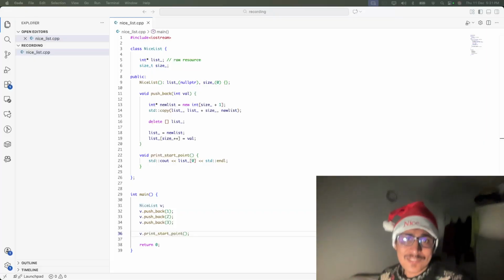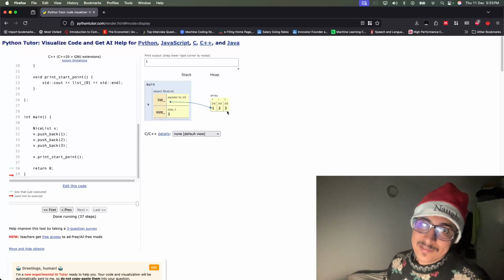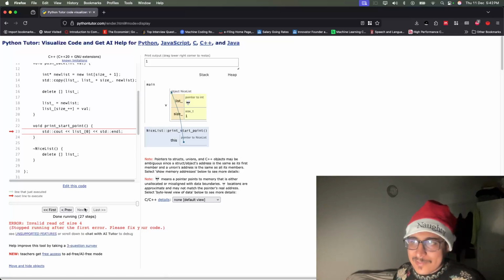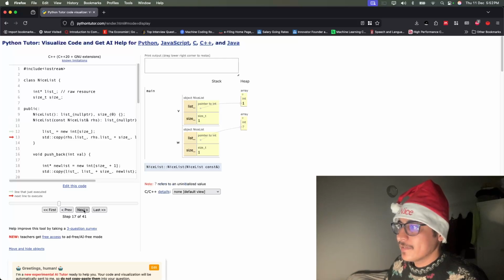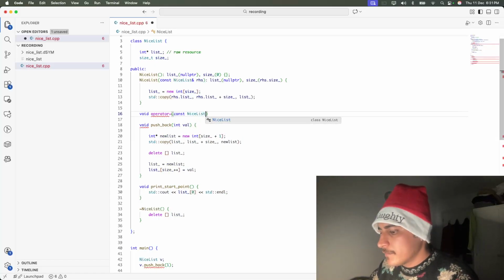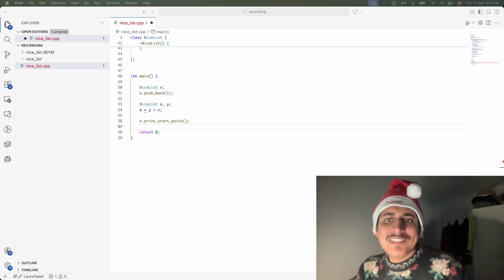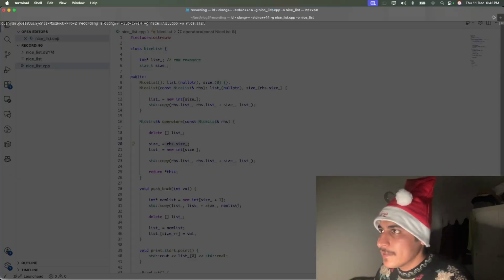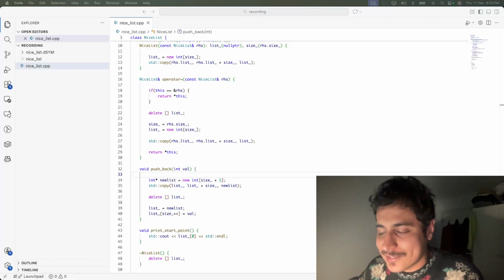RAII: I made my own Smart Pointer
Ho ho ho, Merry coding!
Welcome to the third episode of Learn C++ With Me, where today we are on a mission to help Santa Claus himself.
Santa needs to create a "NiceList" of postcodes for his Christmas Eve deliveries, but he has a very strict rule: he does not write programs that leak memory!. Unfortunately, our initial attempt using raw pointers is heading straight for the naughty list.
In this festive episode, we tackle the hidden pitfalls of raw pointers to ensure Santa's codebase is ready for the big night.